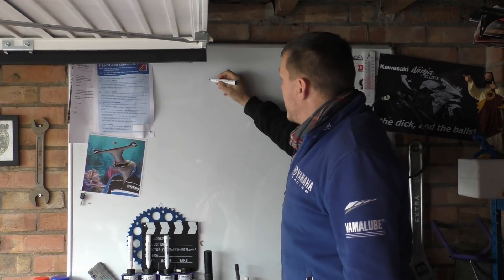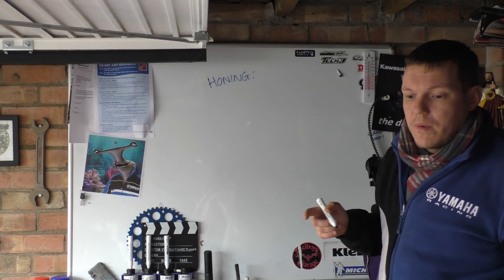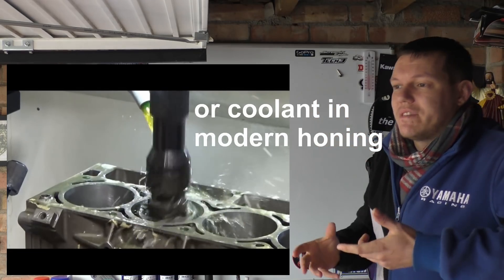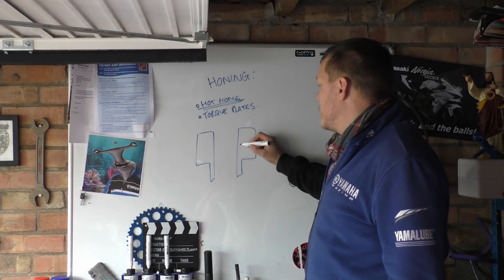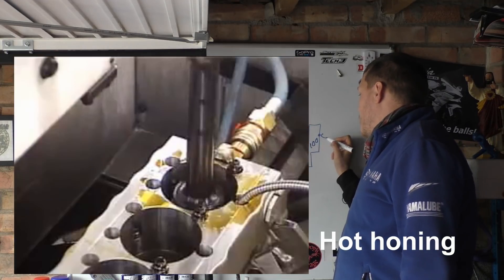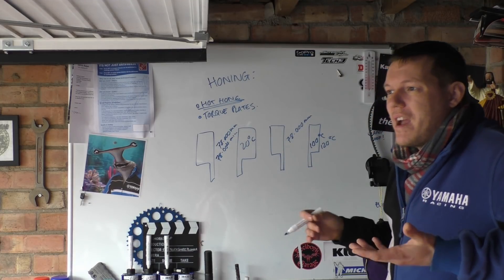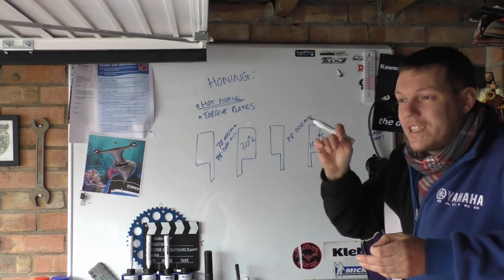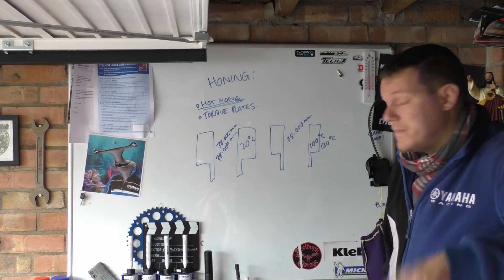What is hot honing?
In this video I give a very basic description of what hot honing is and why its done.